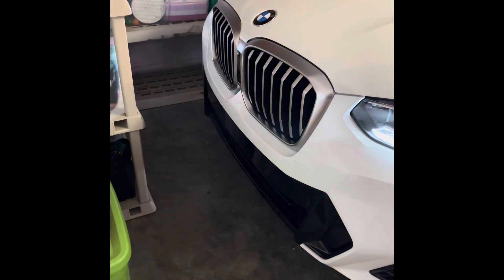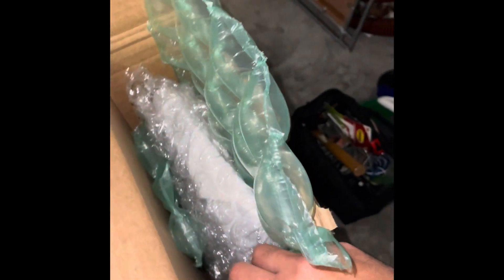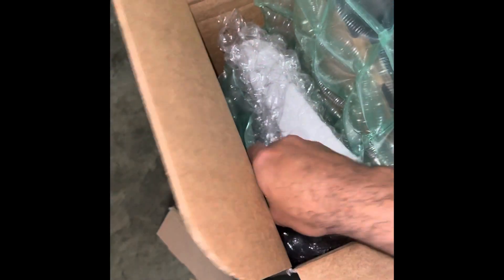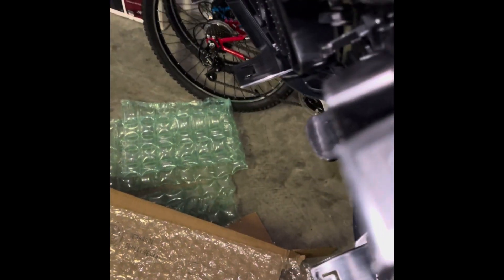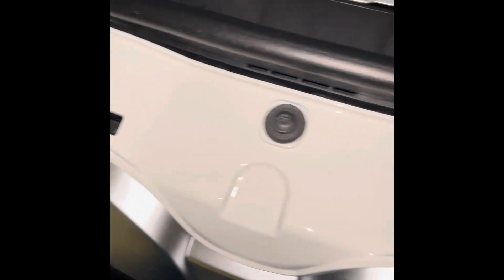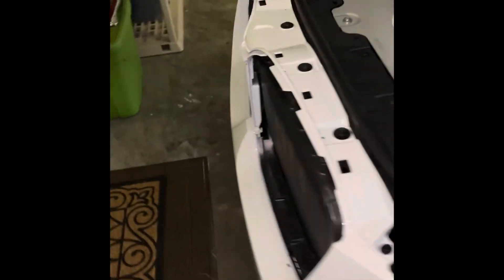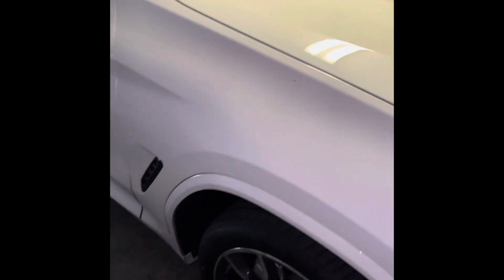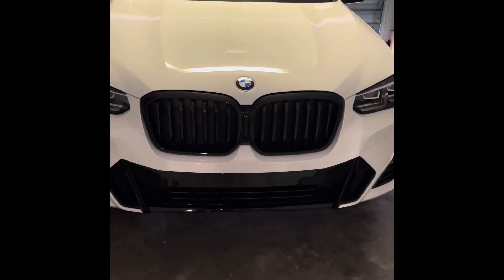DIY! Adding Black Grill on BMW X3 30i Black Kidney Front - Shadowline- DIY Blackout SUV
2022 BMW X3 30i XDrive -  Black Front kidney Grille

Want to change the look?!   Try this?
diy auto automotive video#content#automotive#cars#auto#suv#bmw#viral#video#videocreator#grille#alpinewhite#black#parts#cognac#youtube